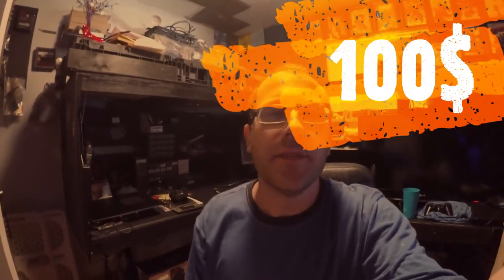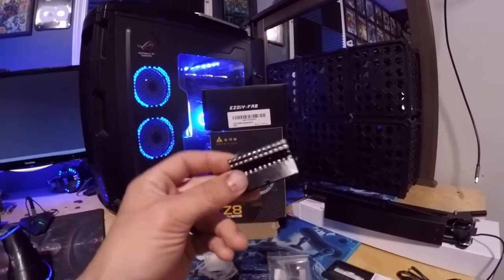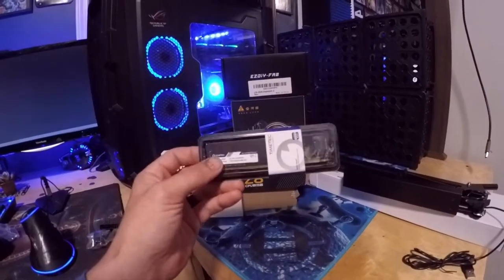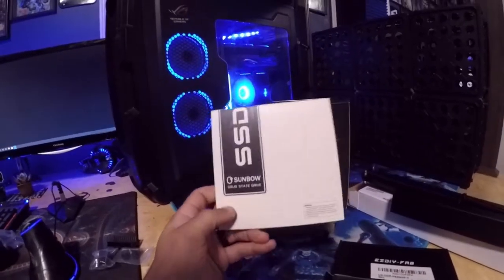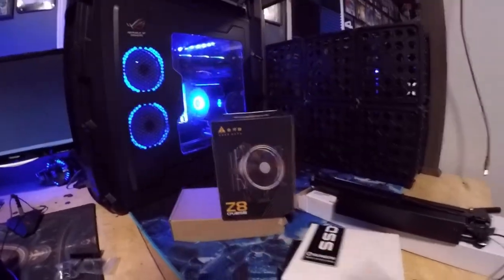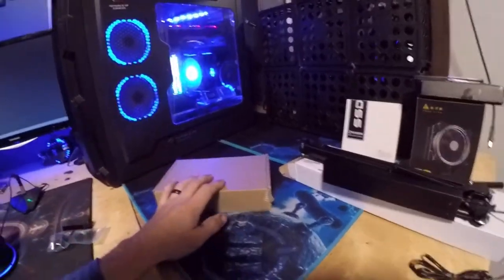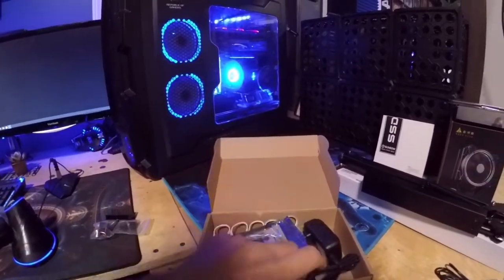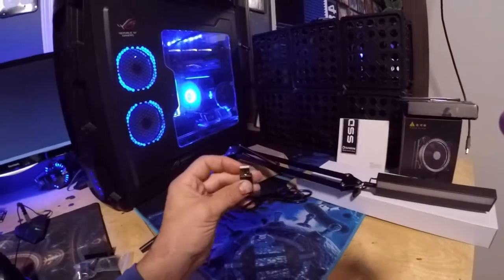Gaming pc Hardware